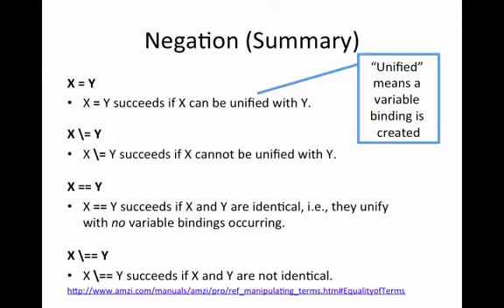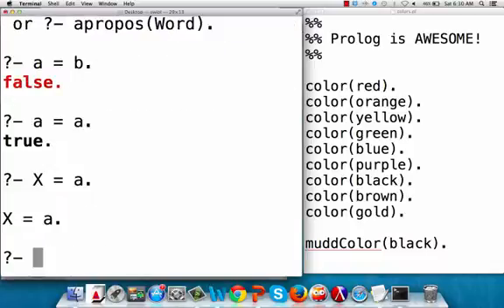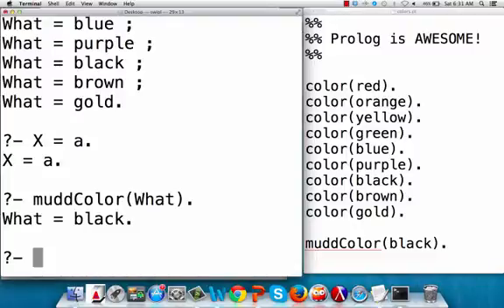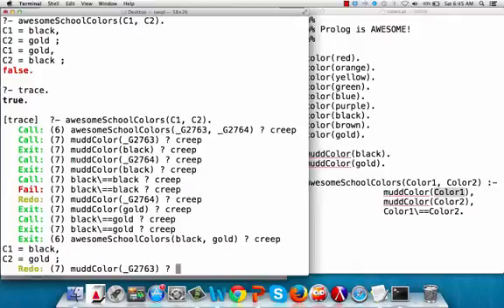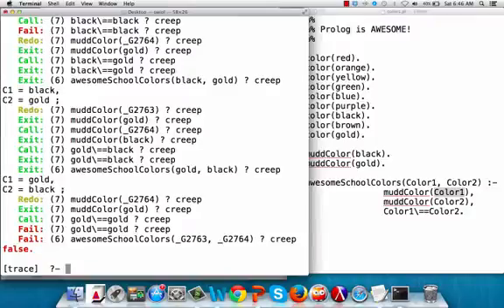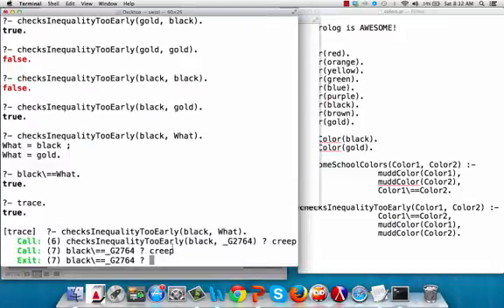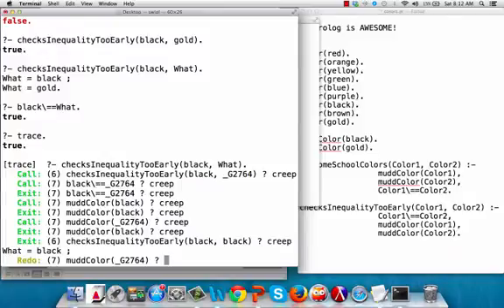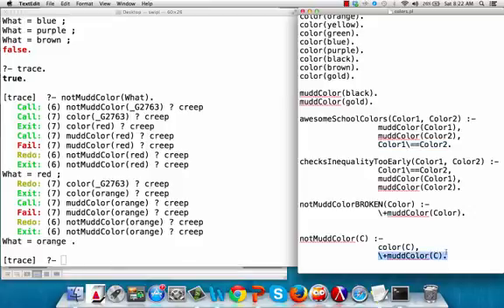Negation in Prolog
Check out some examples of using \== and \+